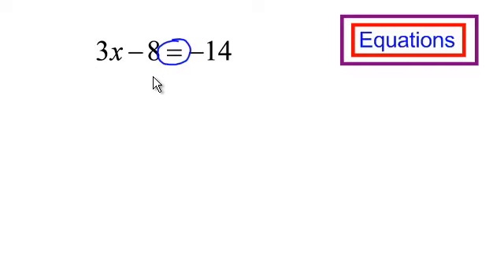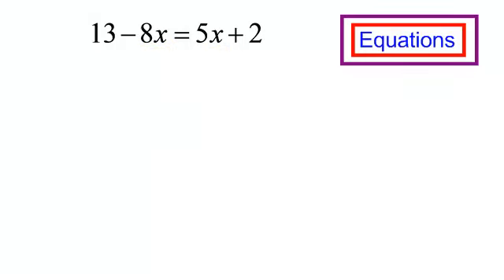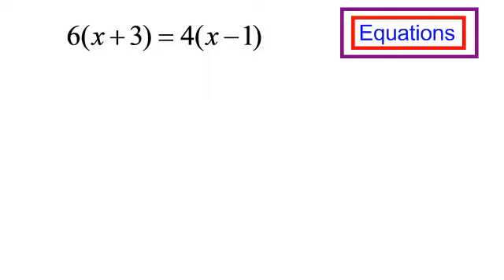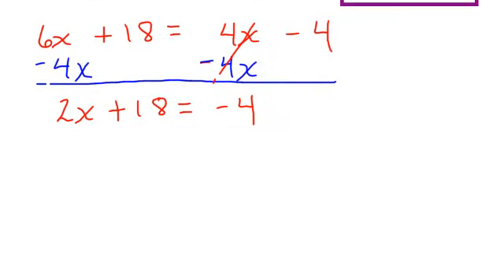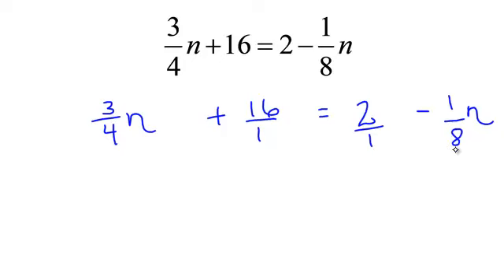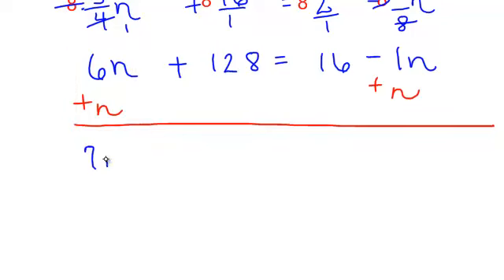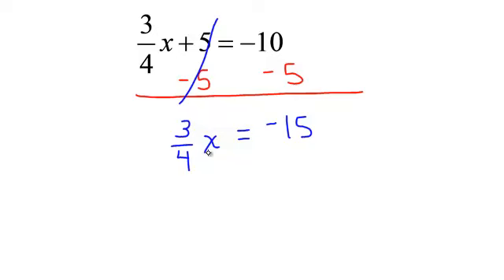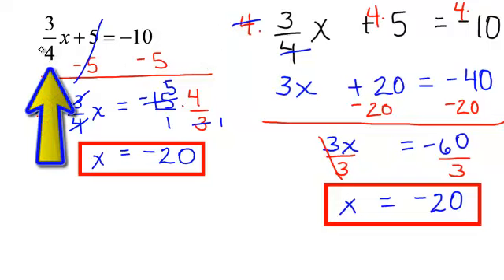Equations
Solve several linear equations.